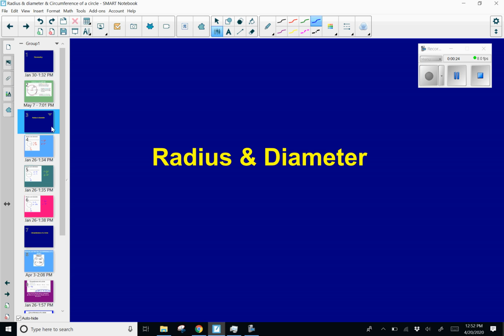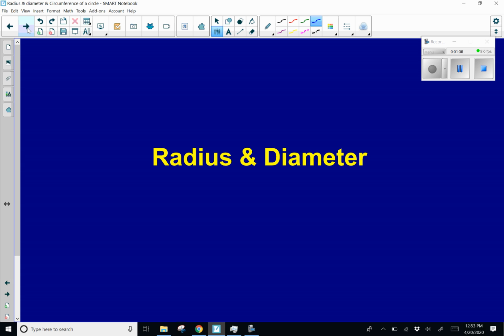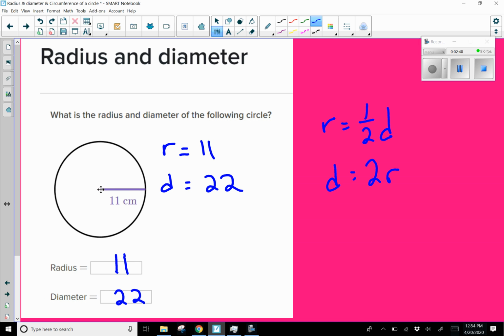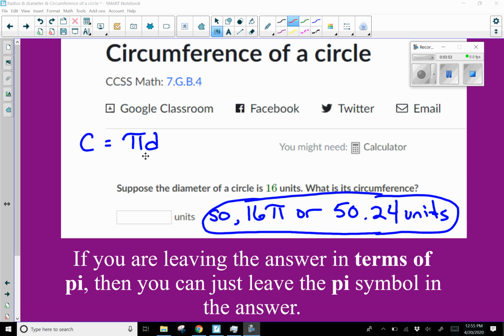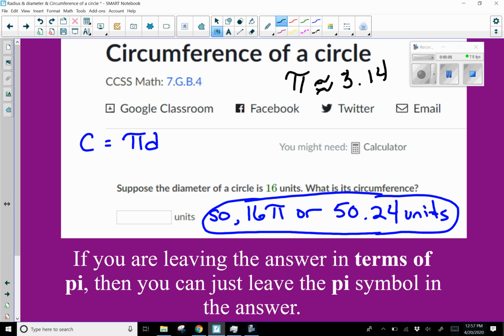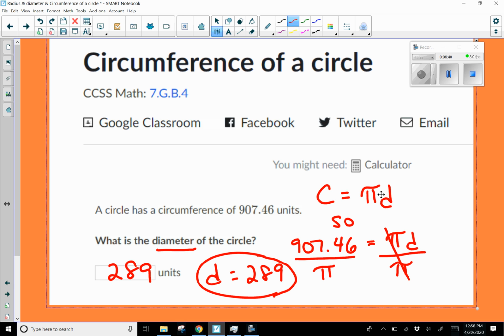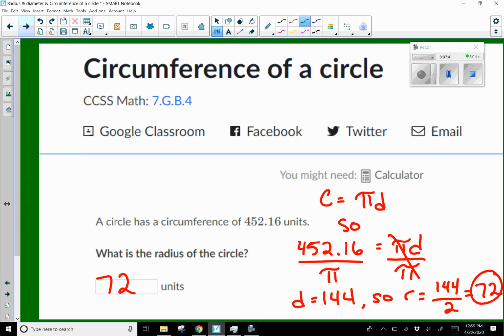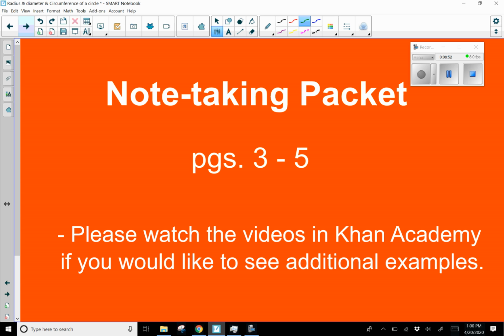Notes - Radius, Diameter, and Circumference of a Circle